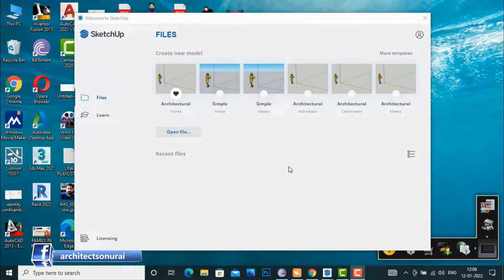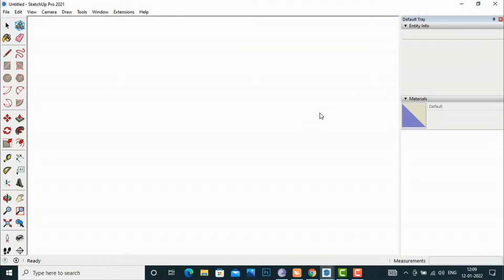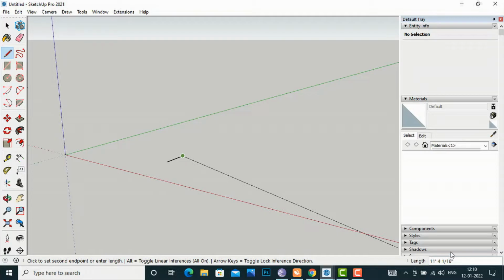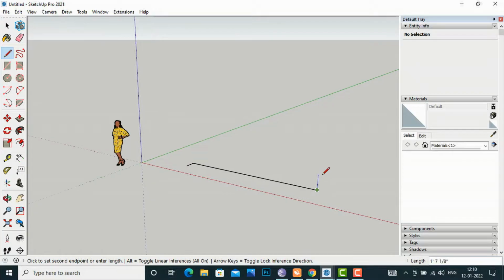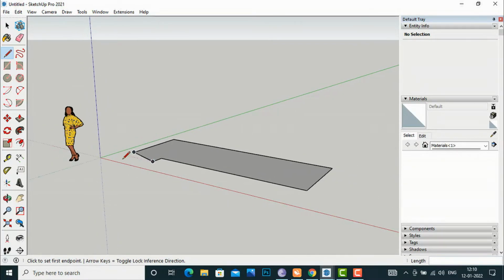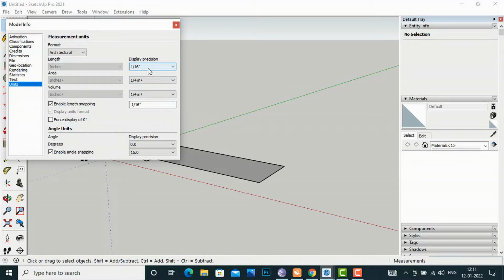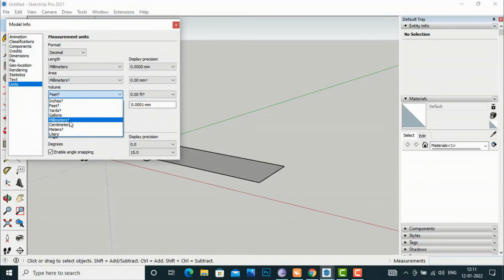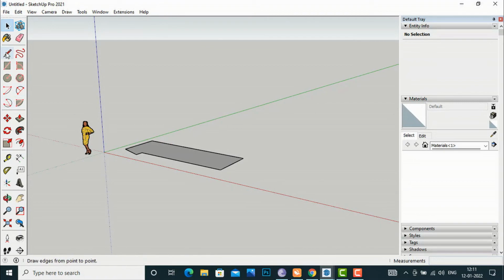SKETCHUP 2021 TUTORIALS FOR BEGINNERS #3-UNIT SETUP AND USERINTERFACE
unit setup in SketchUp is explained